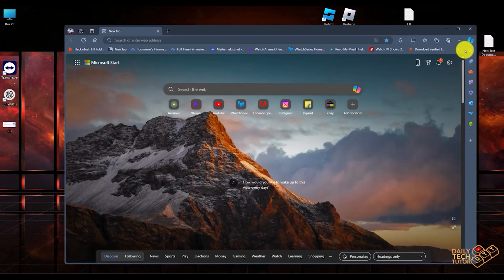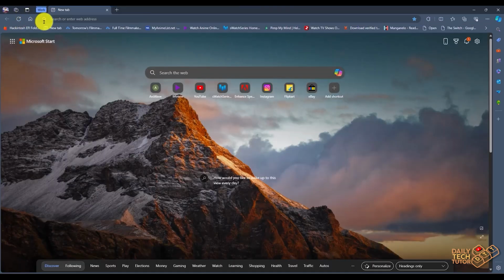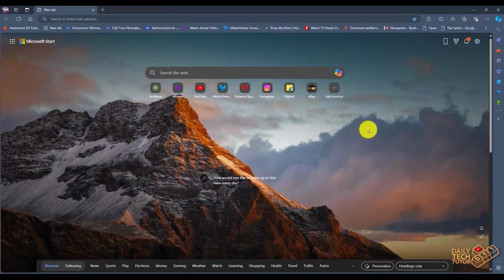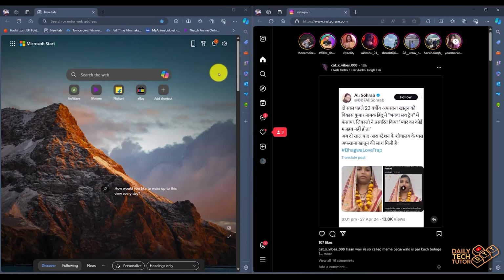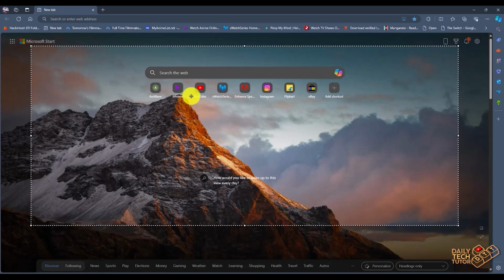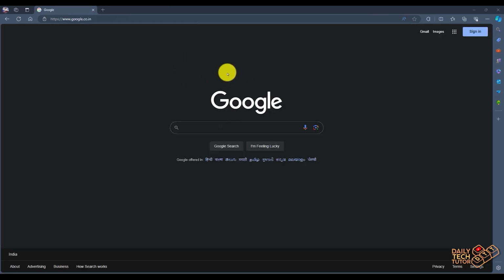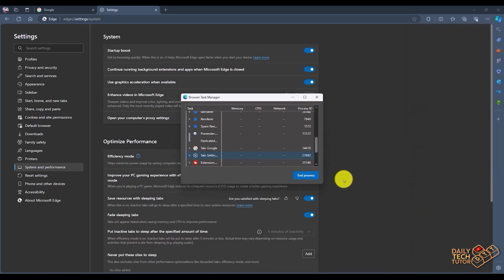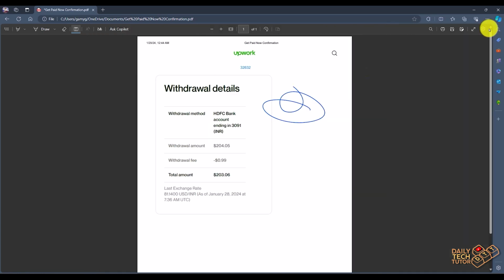Unlock Microsoft Edge's Hidden Gems: Top Secret Features Revealed!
Unlock the hidden treasures of Microsoft Edge Browser with us as we reveal the top 9 secret features you never knew existed! 🕵️‍♂️🔍
In this exciting video, we'll take you on a journey through the depths of Edge Browser, uncovering hidden gems and powerful tools that will revolutionize your browsing experience. 💎🌐

Discover secret features like immersive reading mode, built-in security enhancements, and productivity-boosting tools that will take your web browsing to the next level. 📚🔒

With Edge Browser's arsenal of hidden features at your fingertips, you'll navigate the web with confidence and efficiency like never before! 🚀💻

Join us on this uplifting exploration as we unlock the full potential of Microsoft Edge Browser and empower you to make the most out of your online adventures. Together, let's uncover the secrets of Edge Browser and elevate our browsing experience! 🌟🌐

CHAPTERS:
0:00 - Edge Browser Intro
0:16 - Edge Collections Feature
2:45 - Progressive Web Apps on Edge
3:41 - Edge Split Screen Functionality
4:54 - Edge Inbuilt Screenshot Tool
5:46 - Edge Read Aloud Feature
6:38 - Edge Efficiency Mode
7:27 - Edge Browser Task Manager
8:15 - Edge Cast Media Feature
8:37 - Edge Inbuilt PDF Reader